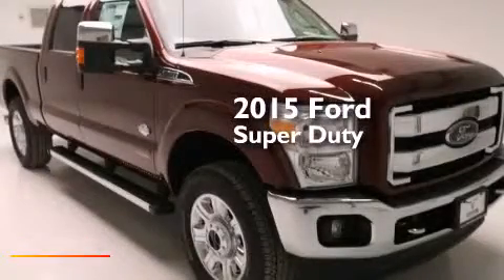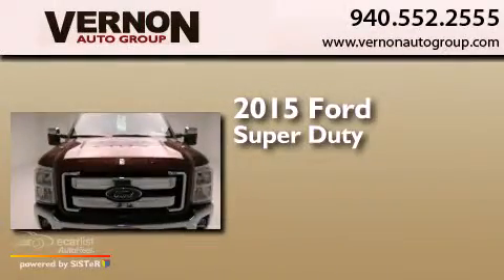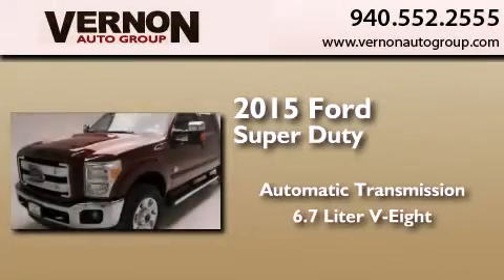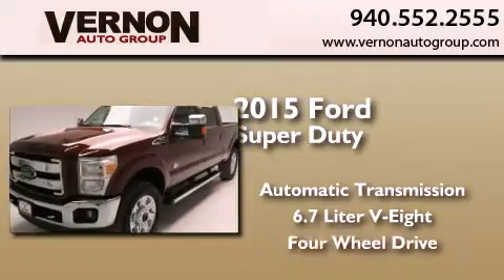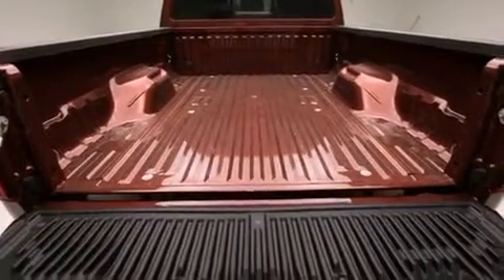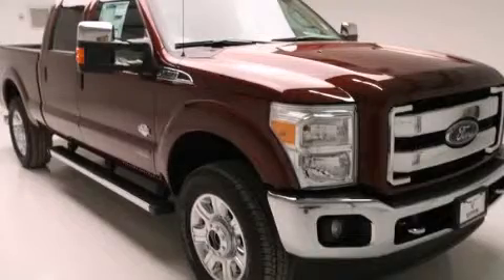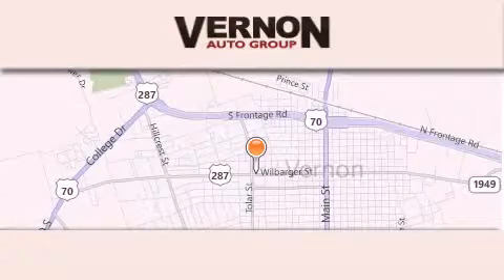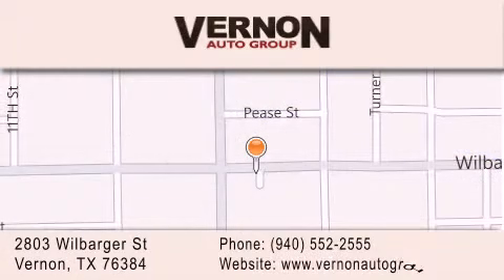2015 Ford Super Duty Vernon TX 76384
We have been honored to serve the Vernon TX area , we promise that your experience at our dealership will exceed your expectations ! Year : 2015 Make : Ford Model : Super Duty Engine : 6.7L 4-Valve Power Stroke Diesel V8 B20 Engine Trans . : Automatic Interior : Burgundy Vernon Auto Group 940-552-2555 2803 Wilbarger St Vernon , TX 76384